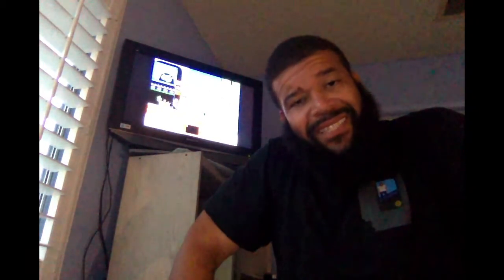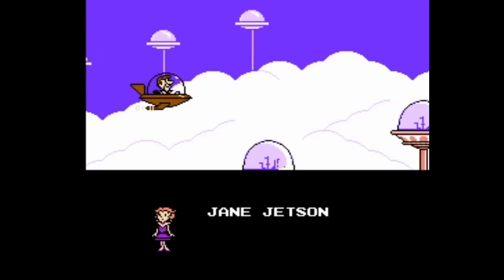Year of the Animal: Day 231 - The Jetsons: Cogswell's Caper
Today's video takes a look at The Jetsons: Cogswell's Caper from Taito.